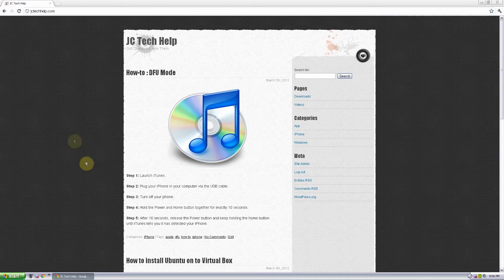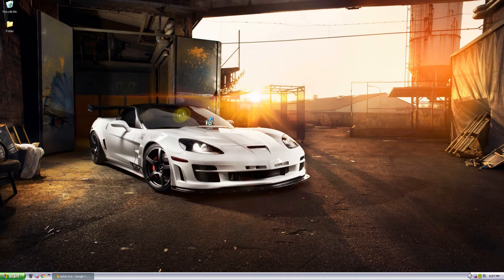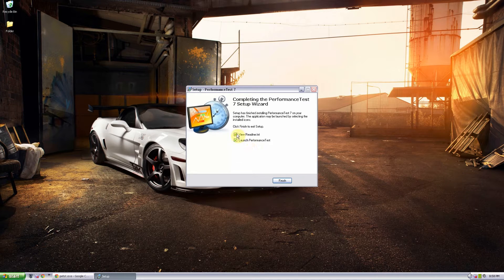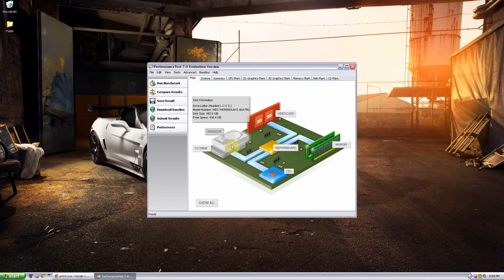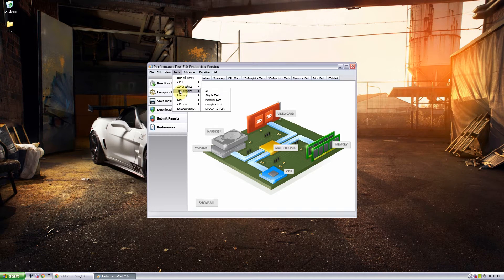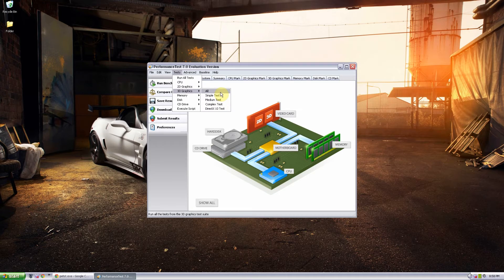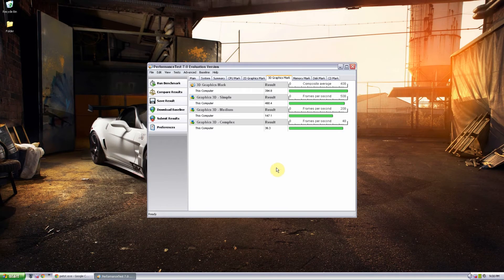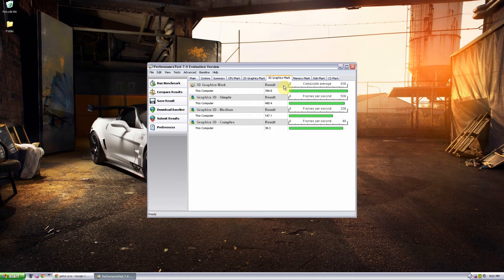How to Run a Performance Benchmark on your Computer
This is a great software that lets you test the performance of your machine. Whether it is your graphics card, processor, or motherboard. It does it all and i gives you a 30 day trial for free!